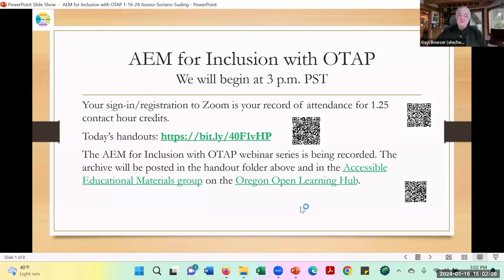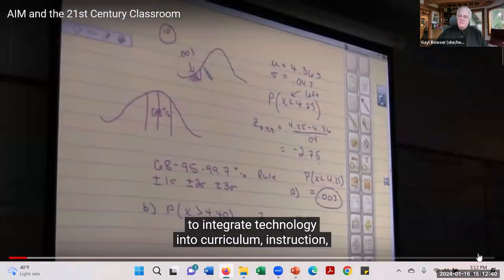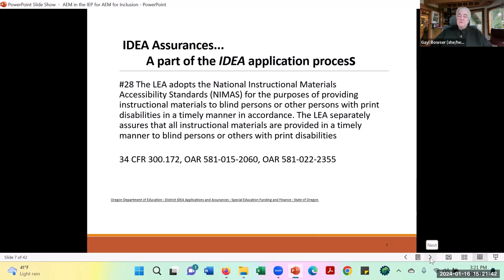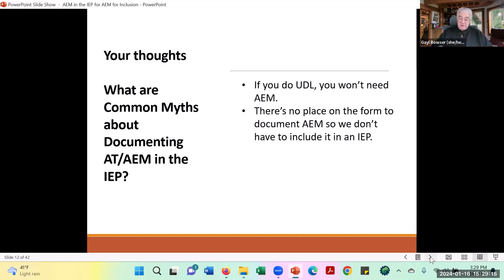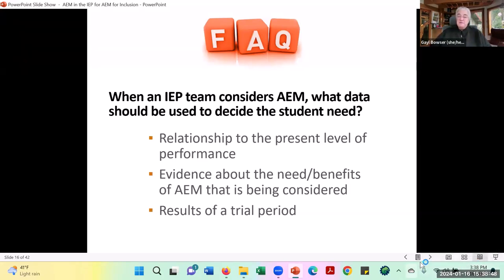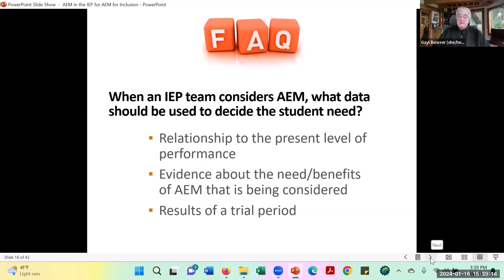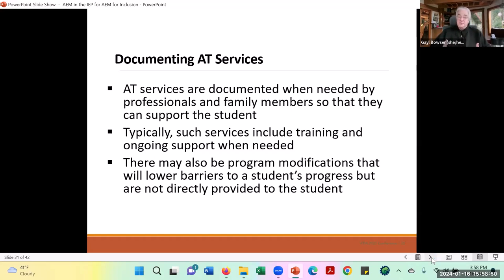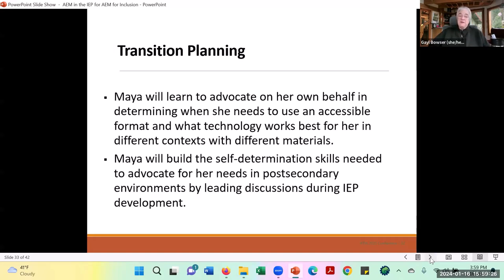1/16/24 Consideration & Documentation of AEM in the IEP with Gayl Bowser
AEM for Inclusion with OTAP- An Accessible Educational Materials Webinar Series 2023-24, session 4 of 8
There are four main activities involved in IEP team consideration of a student's need for AEM.
1.) Determine the student’s need for AEM
2.) Select the Accessible format(s) the student needs
3.) Plan to acquire the Materials
4.) Determine services and support that the student will need. In this AEM for Inclusion webinar, we will use the Oregon Standard IEP form to identify the ways that team decisions can be recorded in meaningful ways so that everyone on a student's educational team understands the plan for AEM.